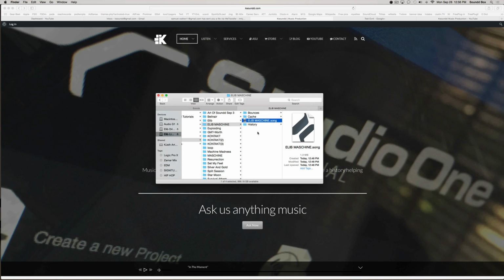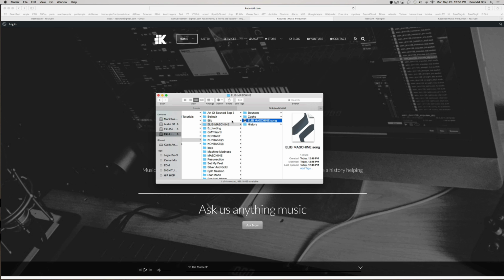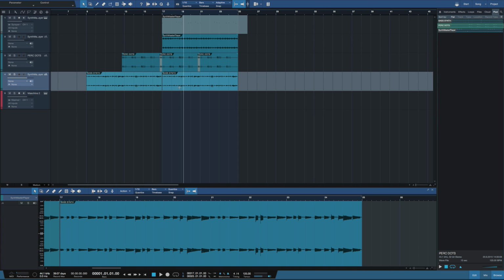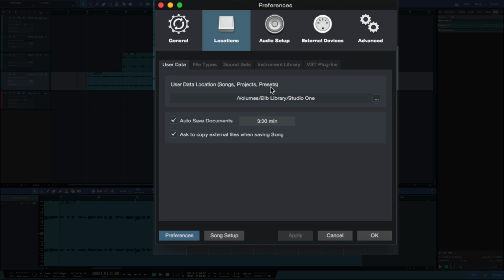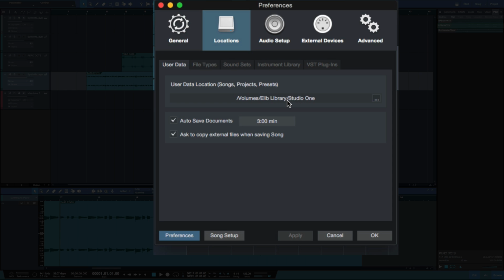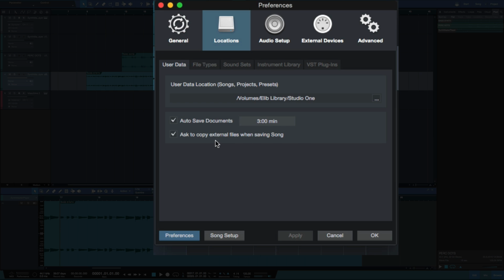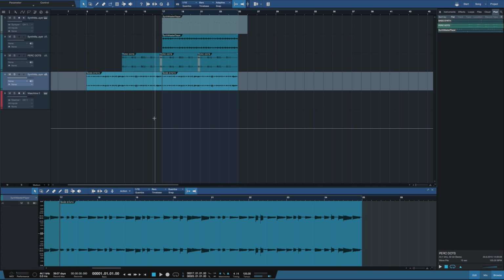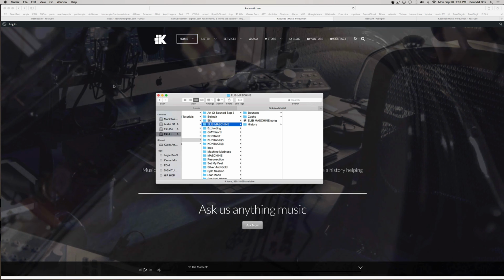Sending Studio One 3 Session File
Easy way to send Studio One files to another Studio One user